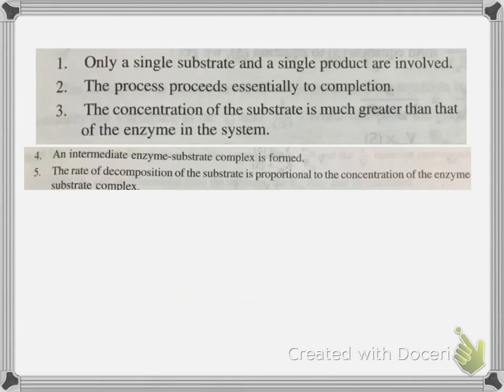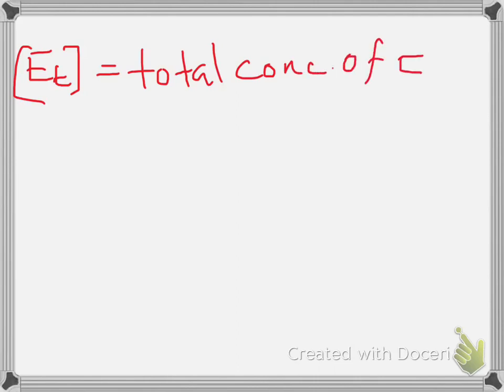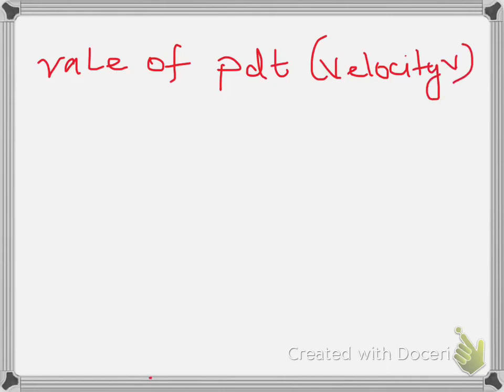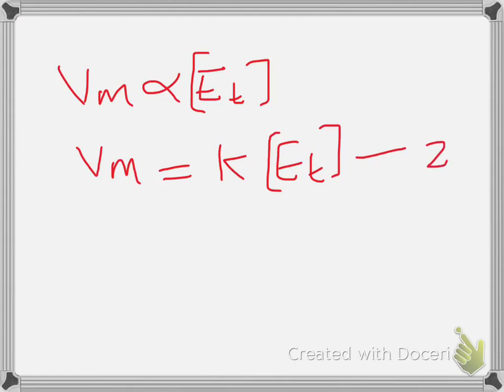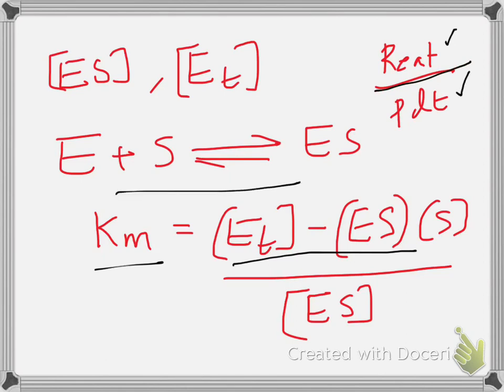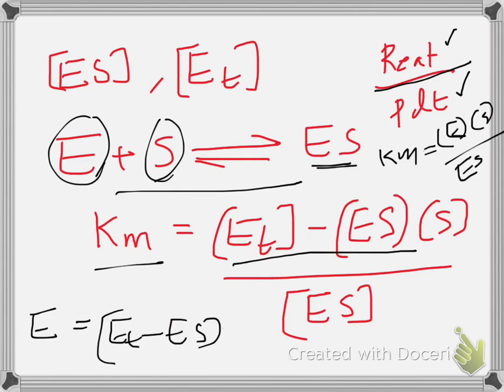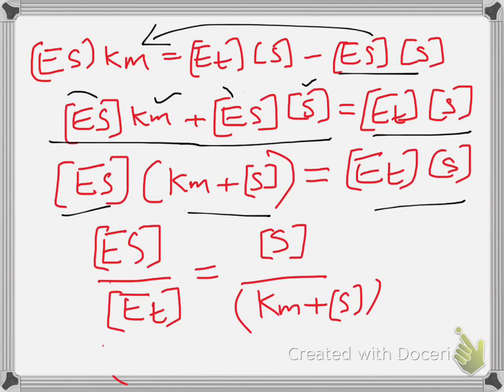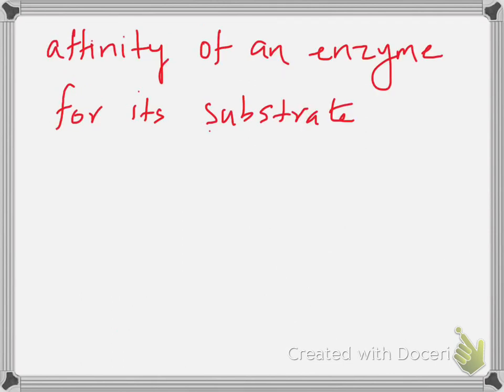Michaelis Menten Equation simple explanation